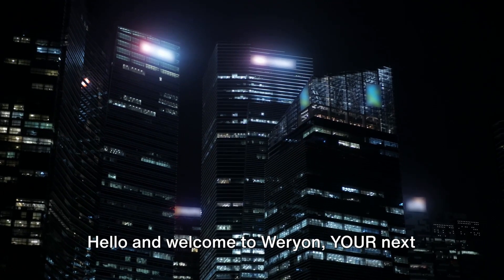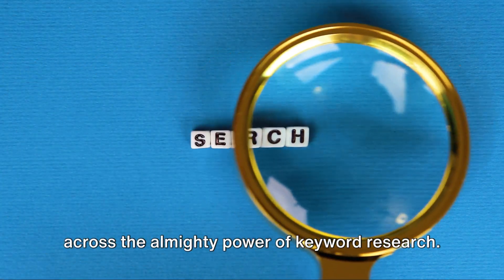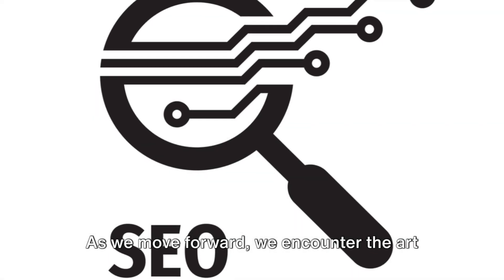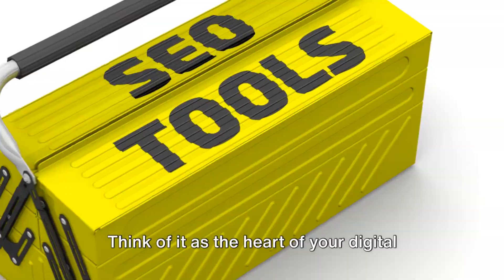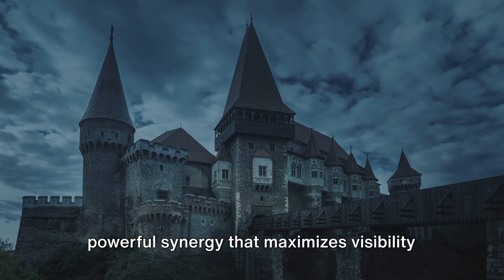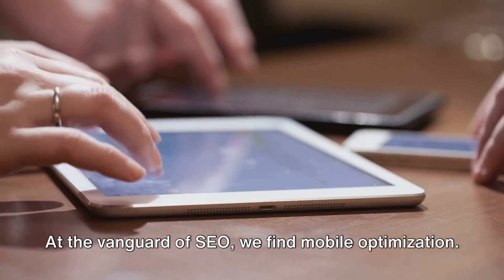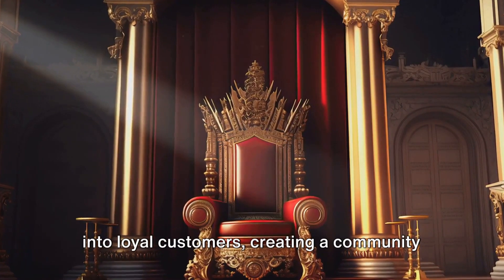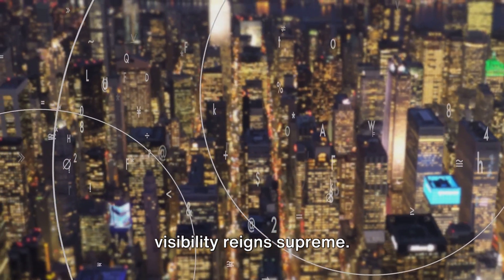Deblochează Traficul Organic Acum - Descoperă Strategii Exclusiviste în Noile Noastre Studii de Caz!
Bine ai venit la Publicitate Pro! Suntem ghidul tău către succesul online. Dacă vrei să-ți transformi afacerea locală într-un magnet pentru clienți, ai ajuns în locul potrivit.

🌐 Publicitate.Pro - Unde strategia întâlnește inovația digitală!

🚀 Trafic Organic - Aici începe totul. Descoperă cum să atragi vizitatori interesați, fără costuri suplimentare.

🔍 Studii de Caz - Nu vorbim doar teorie. Vei vedea exemple concrete de succes, aplicate în diverse domenii.

💡 Strategii Exclusiviste - Nu e vorba doar de SEO și SEM. Avem secrete bine păzite care vor face diferența pentru afacerea ta.

📈 Rezultate Imediate - Investește în cunoaștere și vei obține rezultate palpabile. Nu mai aștepta!

🌟 Publicitate.Pro - Pentru că succesul tău e misiunea noastră!

👉 Vizitează și descoperă cum să deblochezi potențialul afacerii tale!

Deblochează Traficul Organic și cucerește online-ul! 🌐🚀